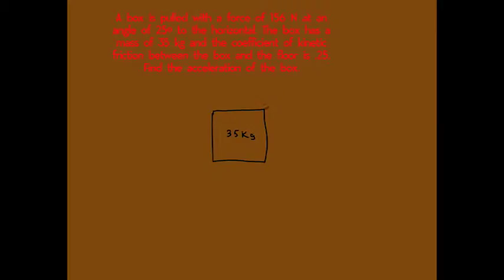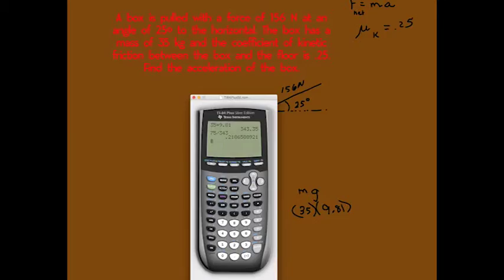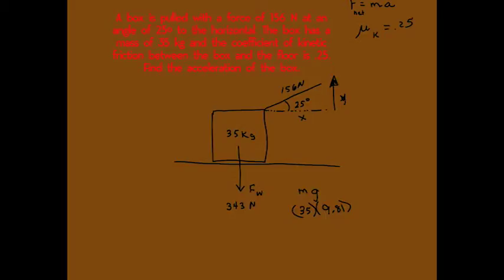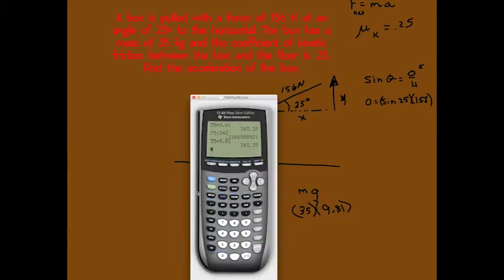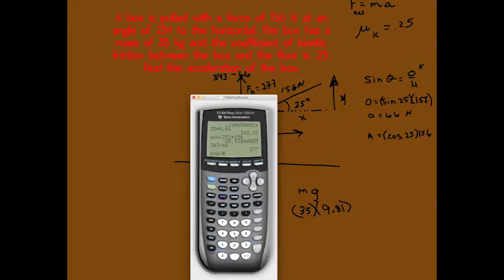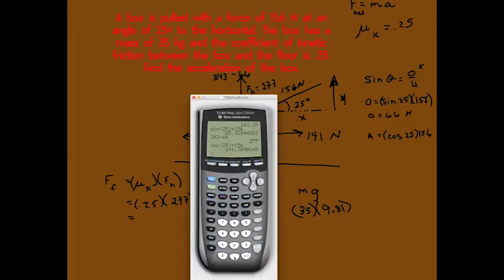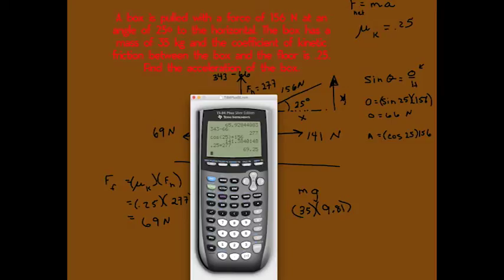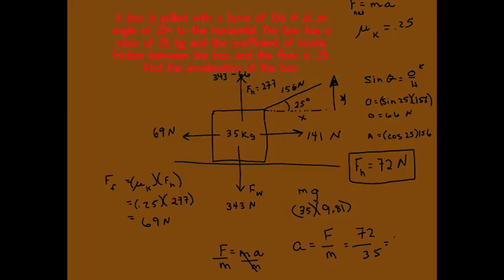Box Problem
How to solve a Physics problem where a box is being pulled at an angel and friction is involved.